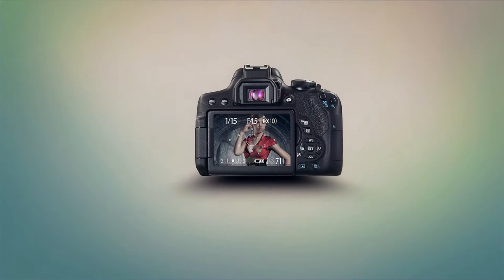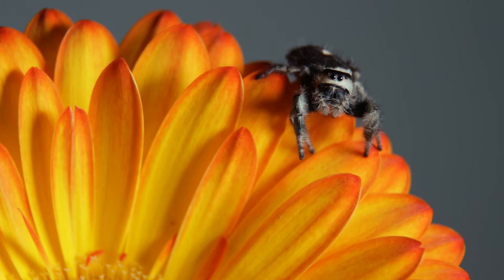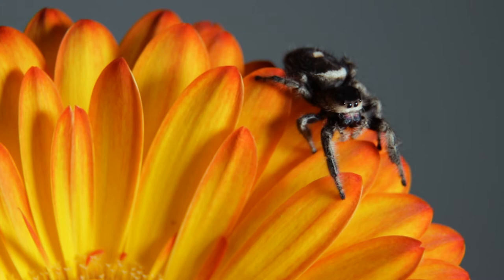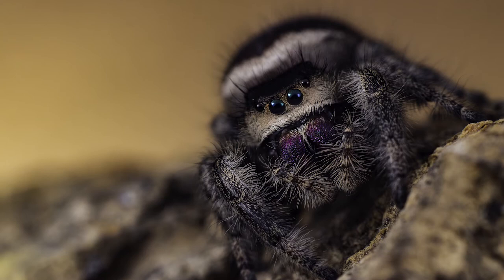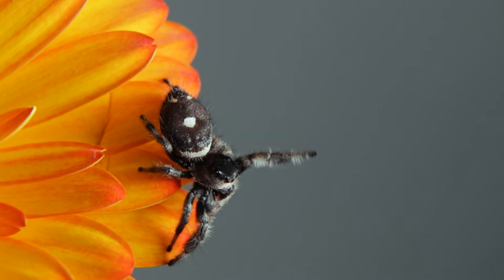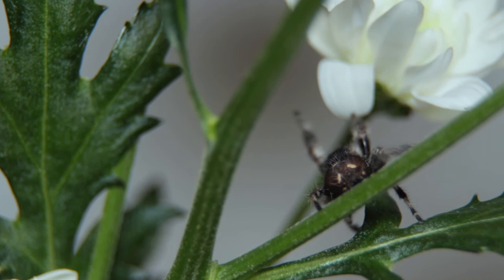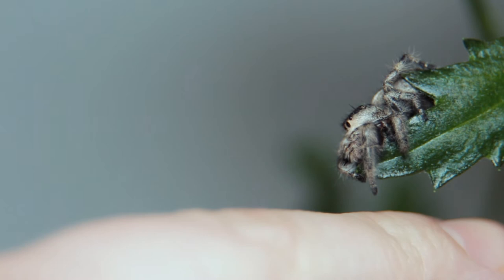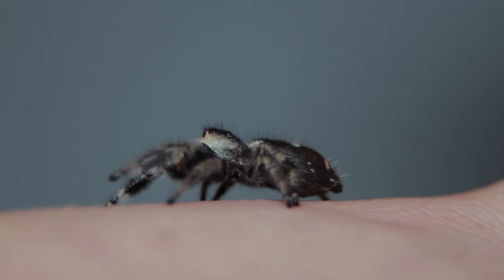Learning Macro photography with jumping spiders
In this video I want to talk about how you can practice your macro photography without the need to go outside and look for insects.